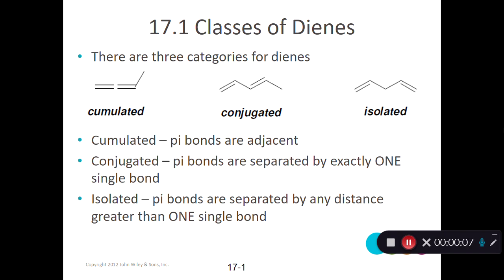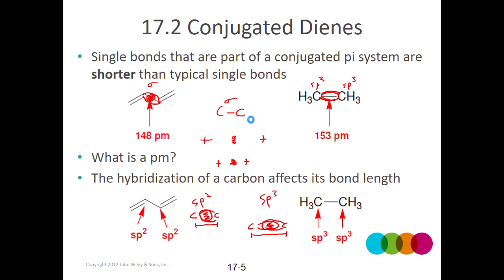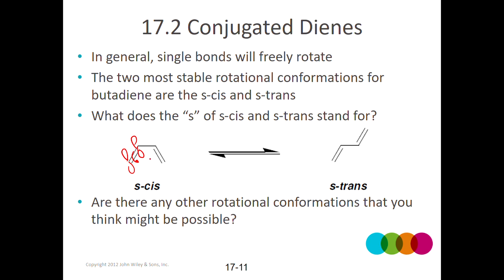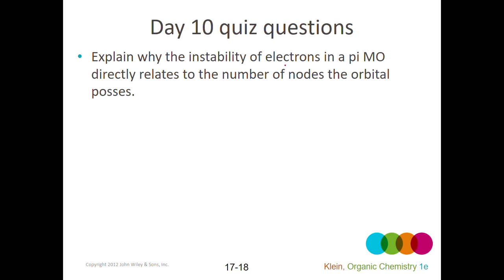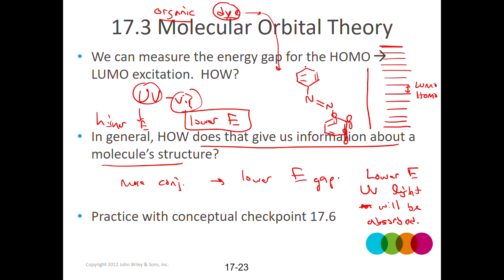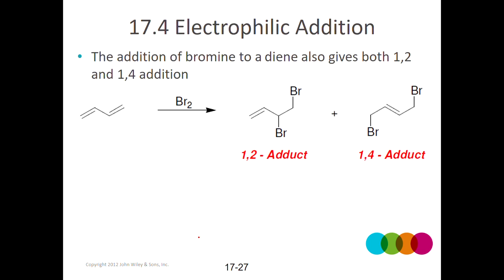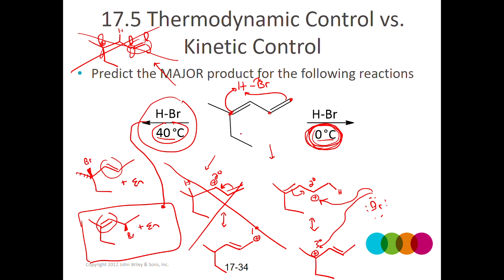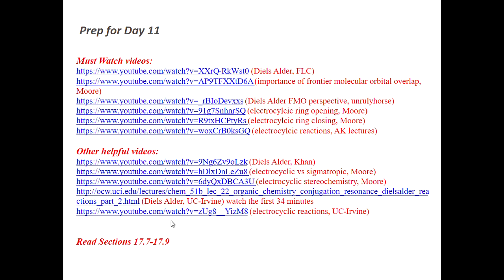Day 10 streamed lecture: dienes, MO theory for dienes, addition across dienes, pericyclic reactions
classes of dienes, conjugated dienes, molecular orbital theory applied to conjugated systems, addition of HBr or HCl across conjugated pi systems, thermodynamic versus kinetic control of addition across dienes, pericyclic reactions: cycloaddition, electrocyclic, sigmatropic.